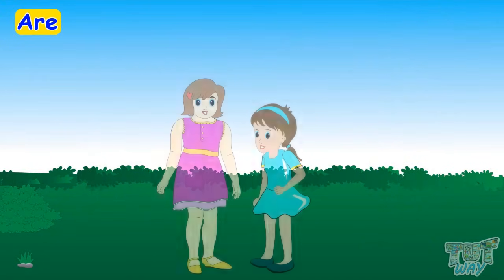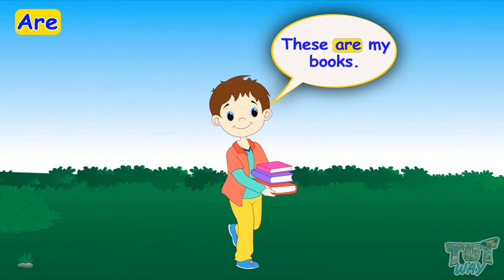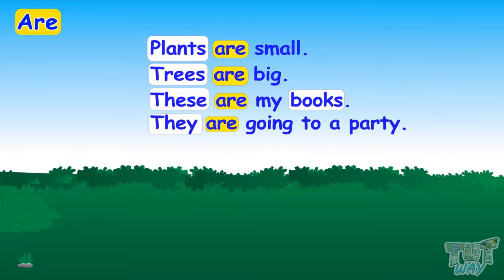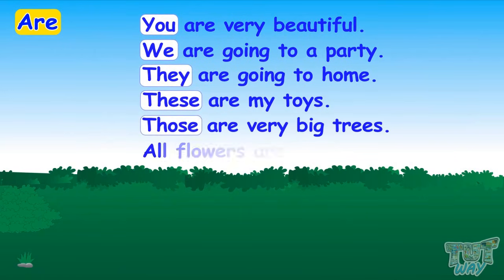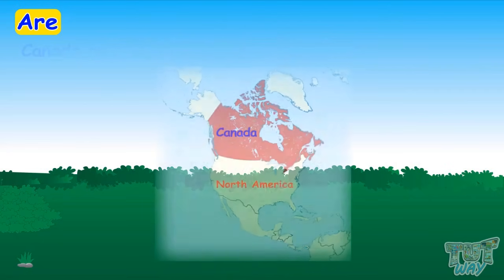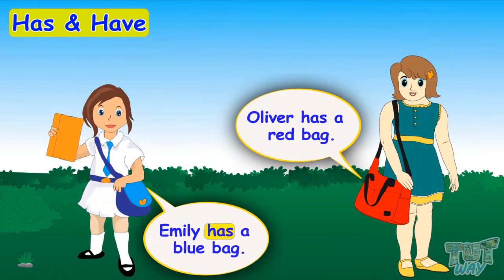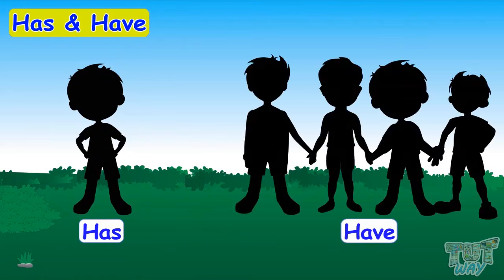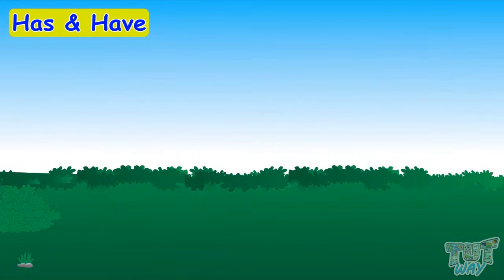Use Of Is, Am, Are, Has & Have | English Grammar | Grade 1 & 2 | Tutway